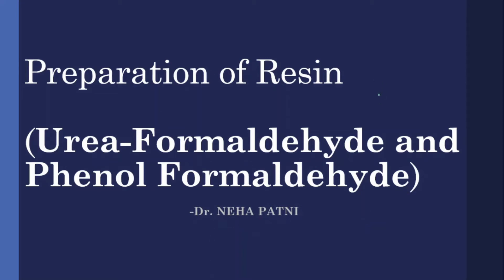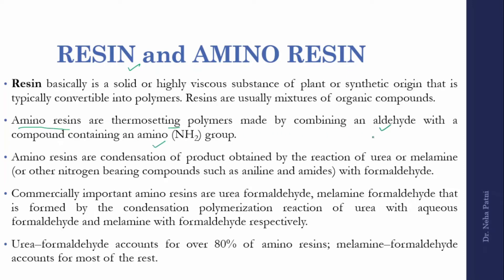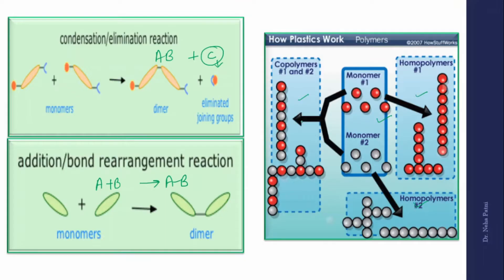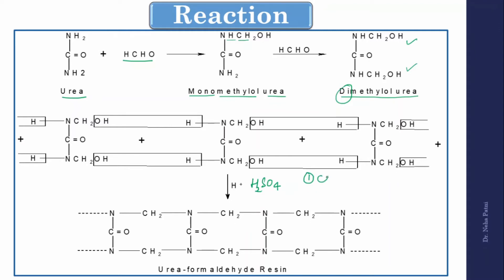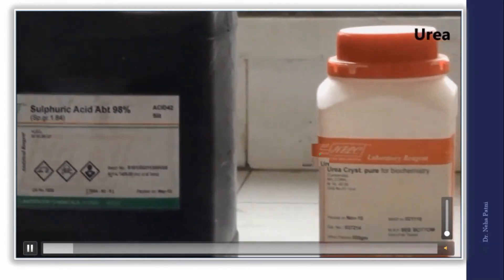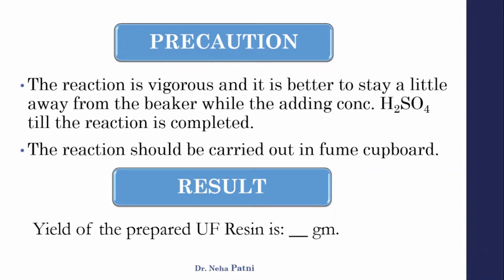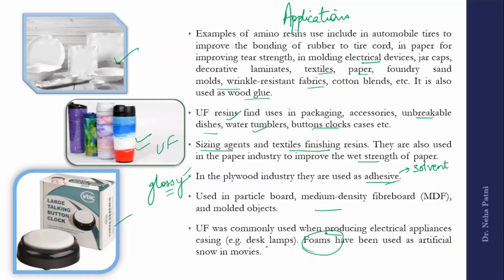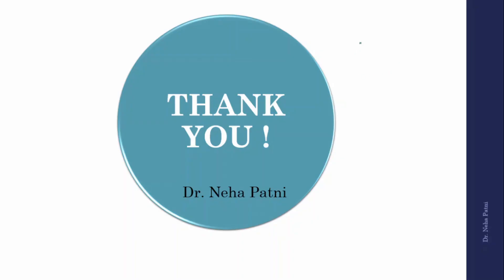Preparation of Urea Formaldehyde Resin and Phenol Formaldehyde Resin in chemistry lab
This video explains the Preparation of Urea Formaldehyde Resin and Phenol Formaldehyde Resin. It explains the definition of amino resin, formation of UF resin, its laboratory preparation and applications. Similarly, it demonstrates formation of PF resin, its laboratory preparation and applications.